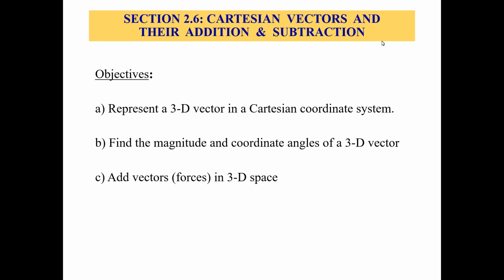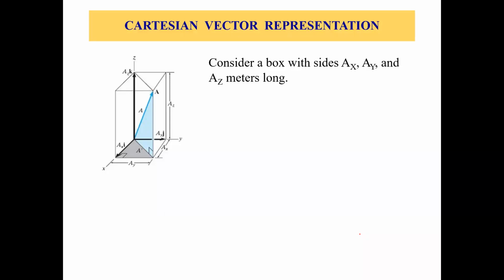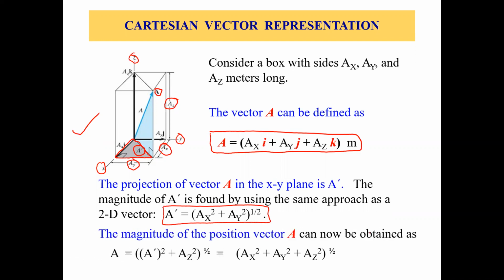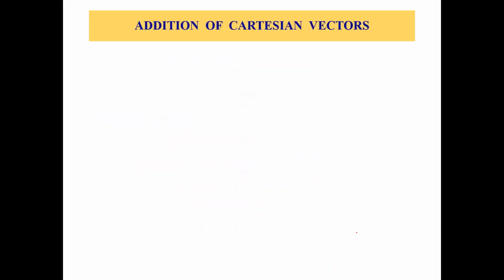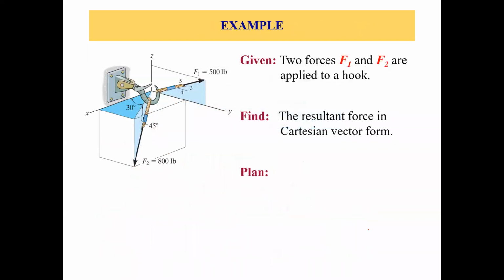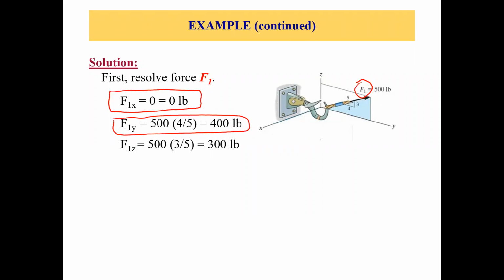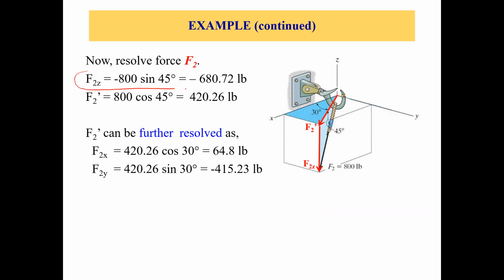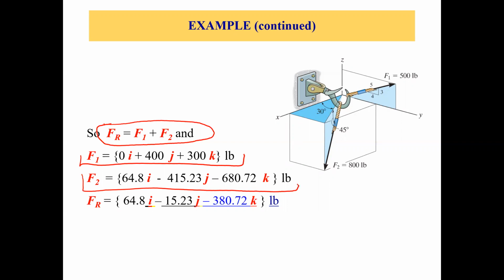3D Cartesian Vector Addition, Subtraction with Solved Examples by Dr. Sabih (Chap2 Statics Hibbeler)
3D Cartesian Vector Addition, Subtraction with Solved Examples by Dr. Sabih (Chap 2 Statics Hibbeler)